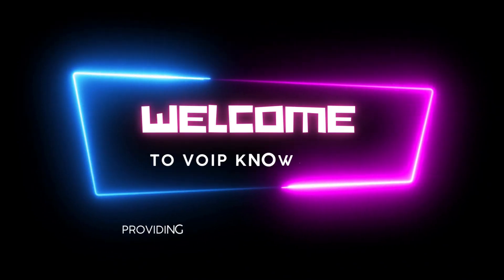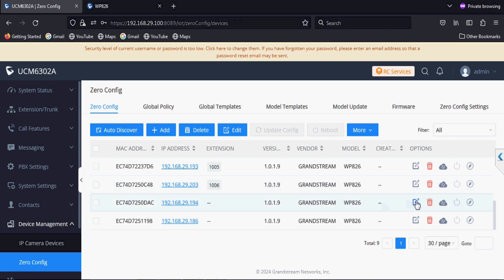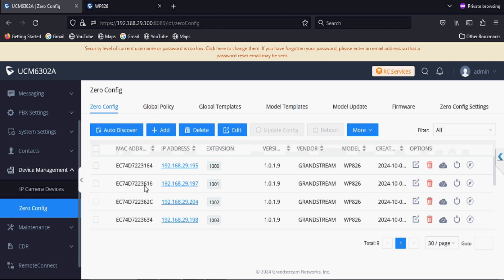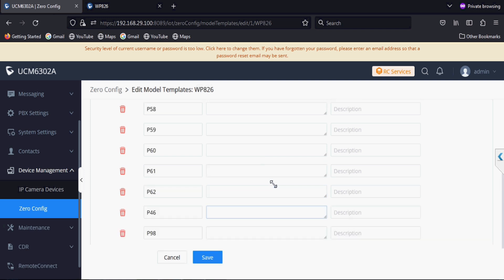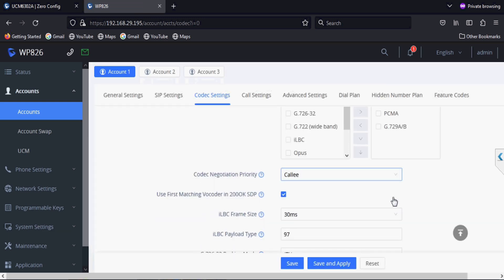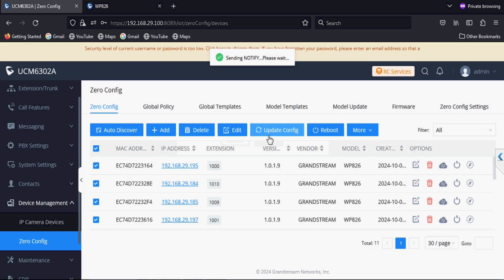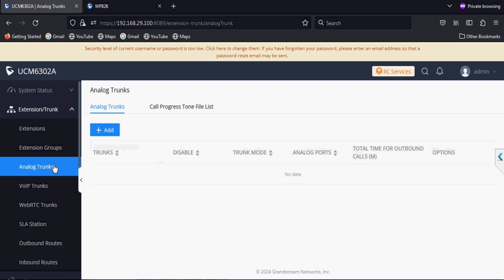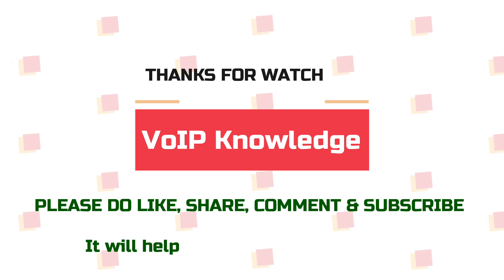Grandstream WP826 auto provision through UCM PBX | Grandstream WP826 setup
Hello everyone,

In this video we are learning How to configure Grandstream WP series phones via Zero config

SOME Related Queries:
How to register Grandstream WP826 using Zero Config
Auto provision Grandstream WP826 through UCM PBX
Grandstream UCM PBX setup for WiFi phones
Configure Grandstream WP826 with Zero Config on UCM PBX
Step-by-step guide to auto provision WP826 on Grandstream PBX
Zero config vs auto provisioning on Grandstream UCM PBX
Grandstream WiFi phone WP826 setup through auto provisioning
WiFi phone registration on UCM PBX
Grandstream WP826 setup guide
Grandstream PBX phone auto configuration
Grandstream UCM PBX auto provisioning tutorial